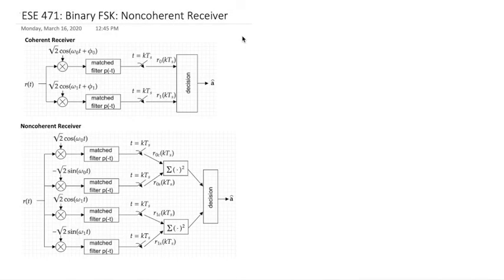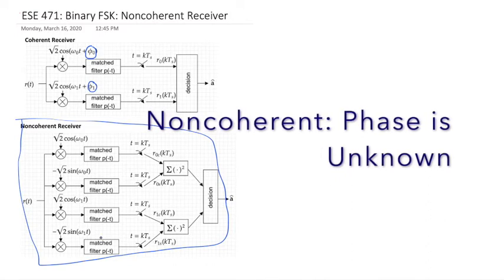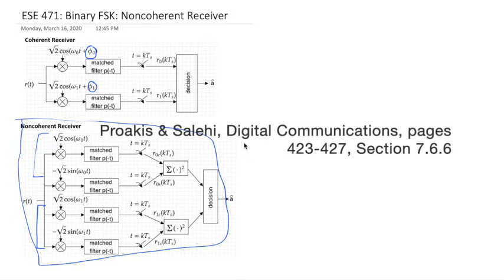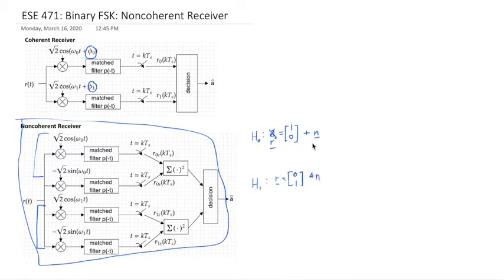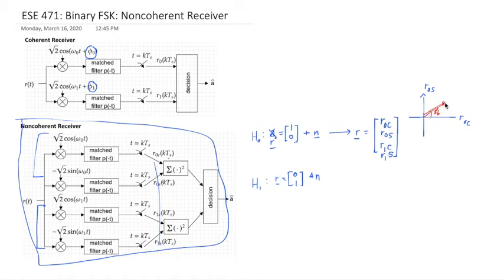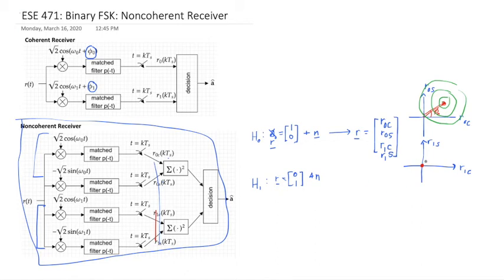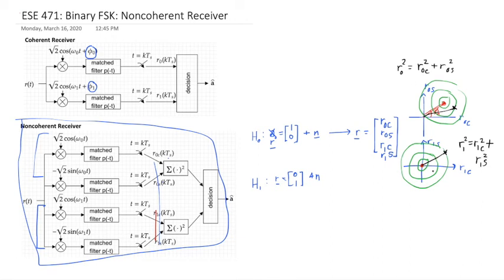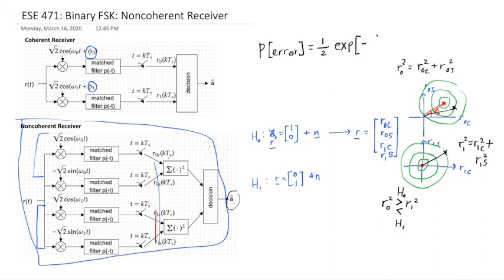ESE 471 Digital Communications Theory: Binary FSK: Noncoherent Receiver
This segment describes what a non-coherent binary FSK receiver does, how it differs from the coherent binary FSK receiver, outlines the proof of the probability of error that is given by Proakis and Salehi in their Digital Communications book, and then provides the result.